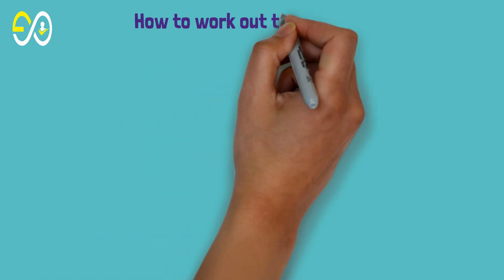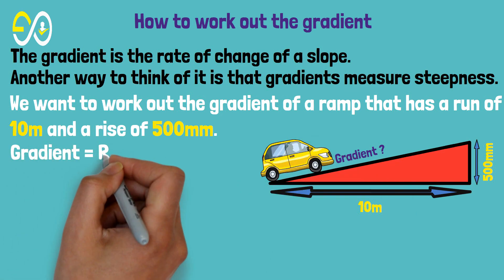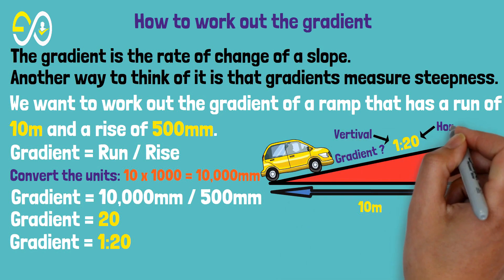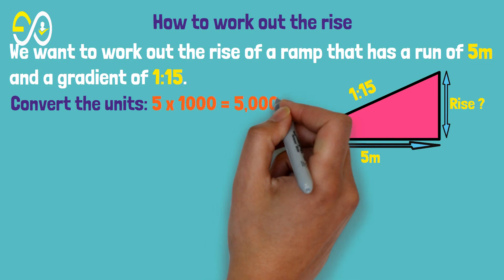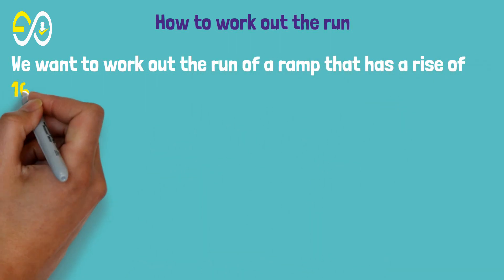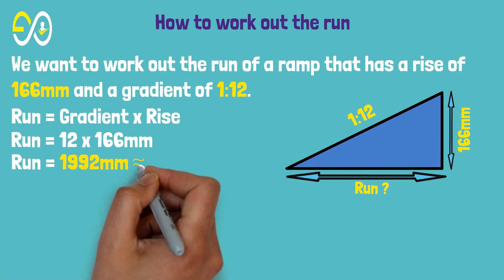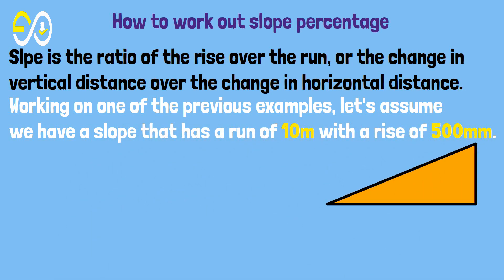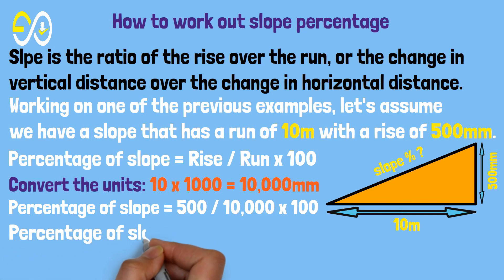How To Calculate Slopes And Gradients?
An engineer needs to know how to calculate slopes and gradients in differing situations.
The most common occurrence of this is working with ramped access to buildings, groundworks, car parks, and so on.
Slopes can be measured in angles, percentages, and ratios. For this video, I will focus on the measurement of slopes in ratios, mainly because gradient ratios are stated in the building regulations.